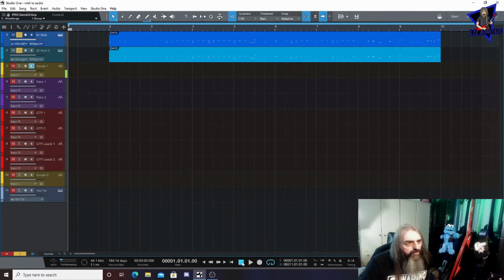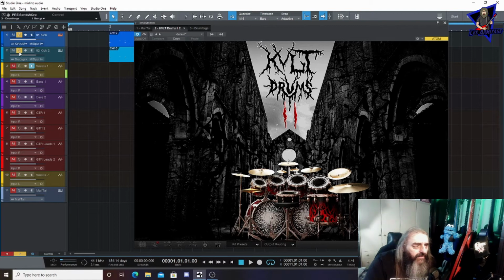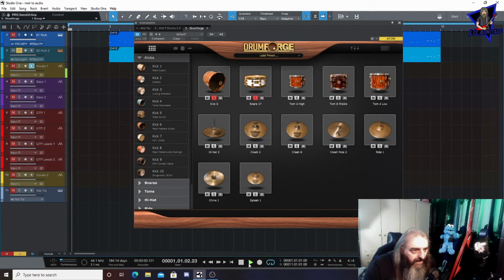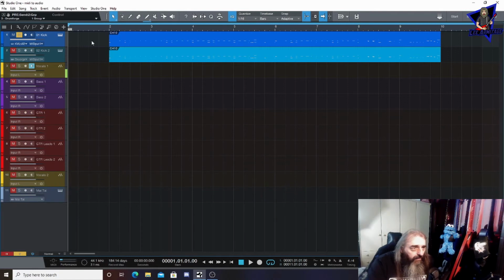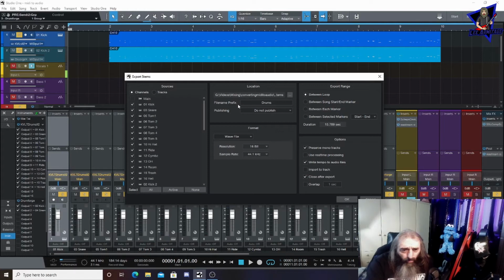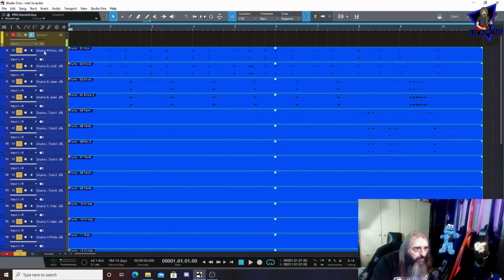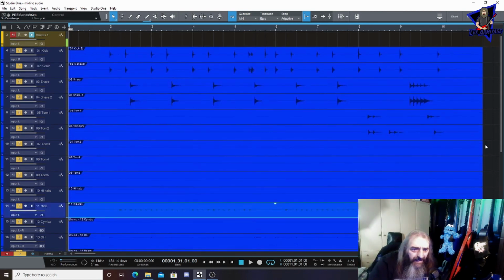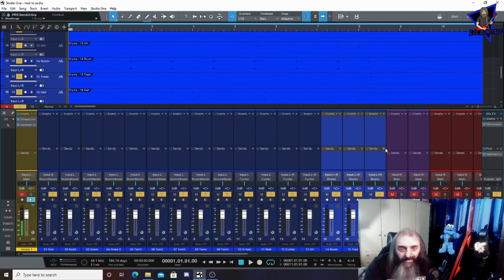Converting Midi to Audio in Studio One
Alright Folks today I show how to convert midi into audio in Presonus Studio One

You can get my songs online -

Hi there, my name is Lee and I have a home studio in Yorkshire in the UK,  I do music and gear reviews for youtube.

All reviews are unbiased and unpaid for I pay the the gear myself or it's gear I already own.

Canon EOS200D
Presonus audiobox iTwo
Studio One
Kvlt Drums 2
Drumforge